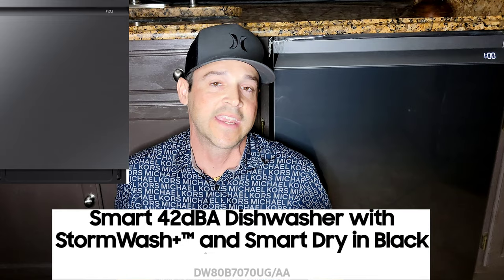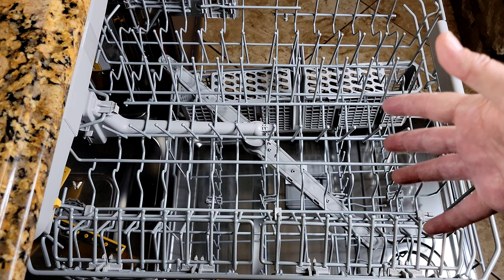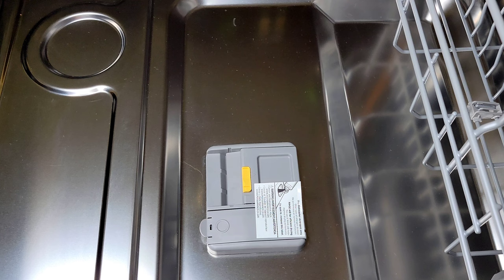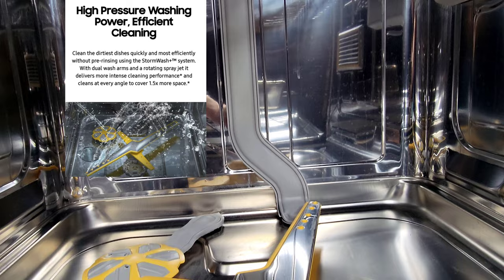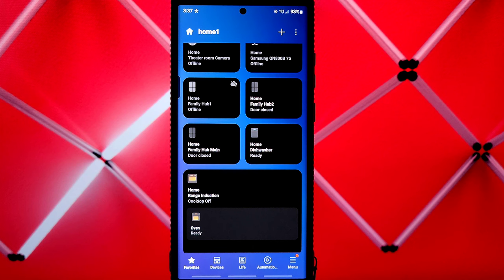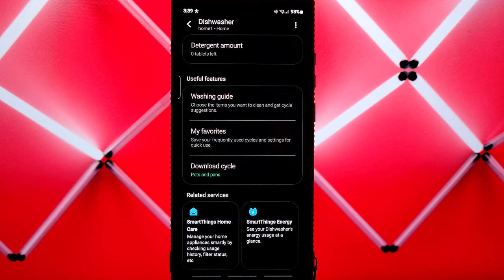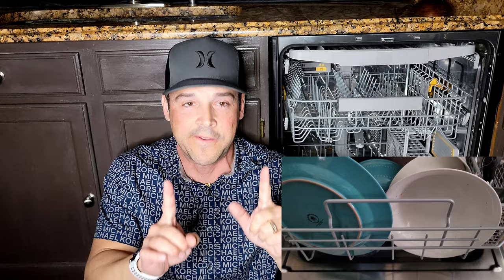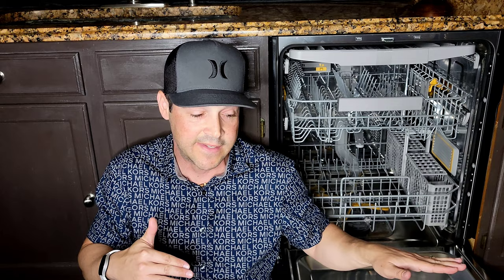NEW Samsung Smart 42dBA Dishwasher With StormWash+ SmartDry Bespoke White Black or Stainless Review🤩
Meet the New Samsung Smart 42dBA Dishwasher With StormWash+ And Smart Dry ReviewSmart 42dBA Dishwasher with StormWash+™ and Smart Dry in Black Stainless Steel
DW80B7070UG/AA Join me In My Review of the Latest Smart Home Appliances By Samsung.
Let's find out if the latest Samsung Smart Dishwasher Belongs in your kitchen? is it worth your hard-earned money 💰 Remember that I do YouTube for you and you only if you need me please reach out anytime in the comments section or follow me on Twitter Instagram Facebook and TikTok @Jb TechFanatic